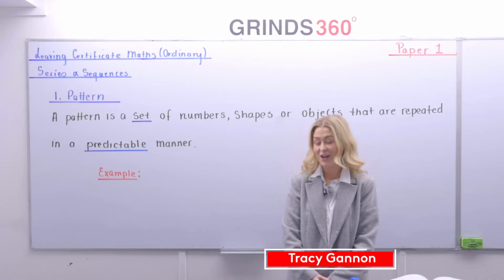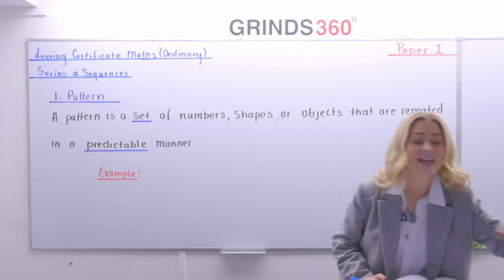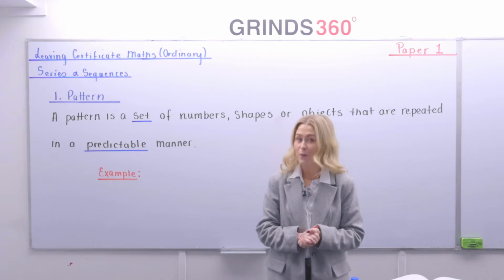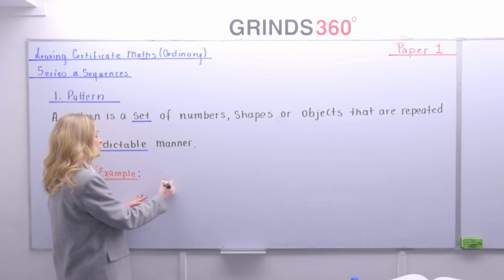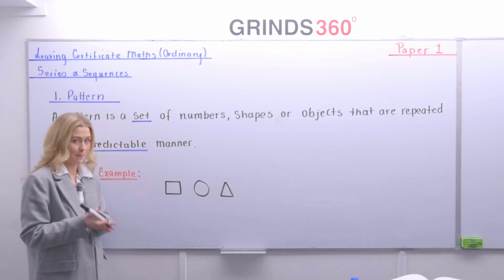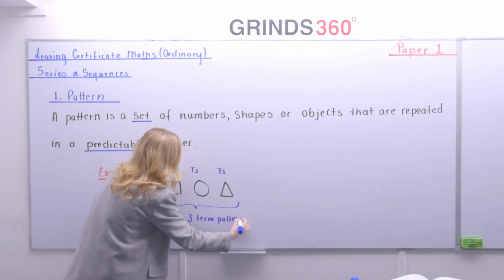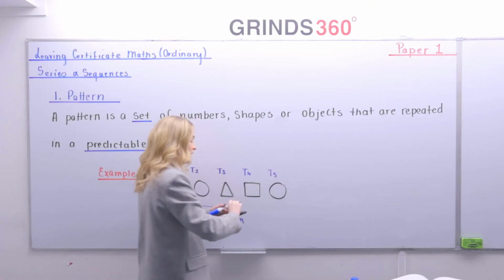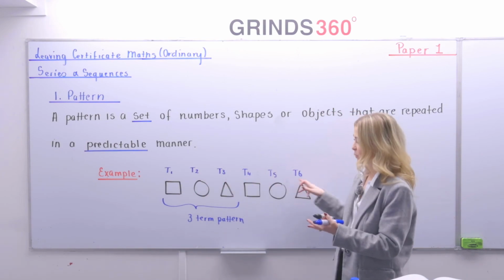Patterns | Ordinary Level Maths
➗ Grinds 360 - Your Solution for Leaving Cert Ordinary Level Maths!
Struggling with algebra, geometry, or probability? At Grinds 360, we simplify every topic with on-demand grinds designed specifically for Ordinary Level Maths, making learning easier and more accessible.

Get unlimited access to Ordinary Level Maths and ALL other subjects with one subscription. Learn at your own pace with expert teachers who break down key concepts and offer step-by-step solutions to help you build confidence for exam day.

Start your journey to Maths success today with Grinds 360! ✔️